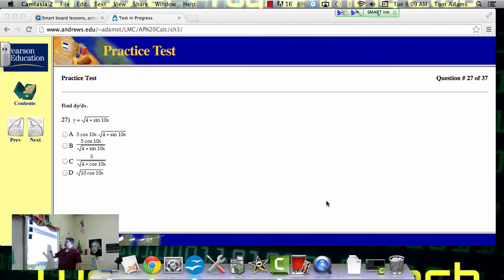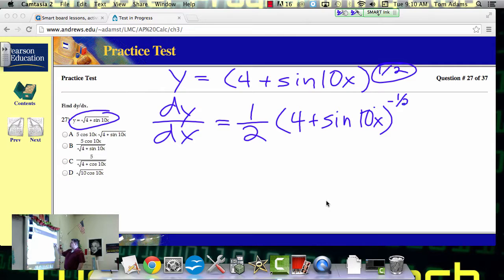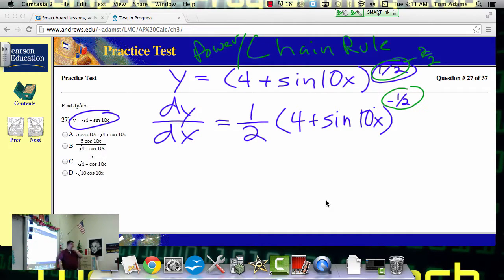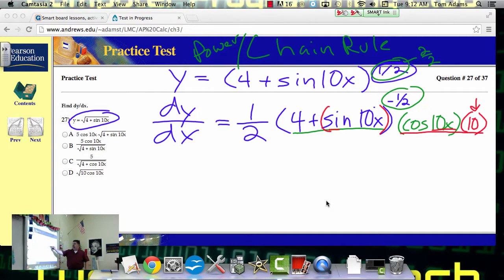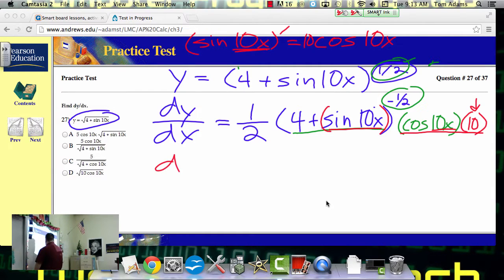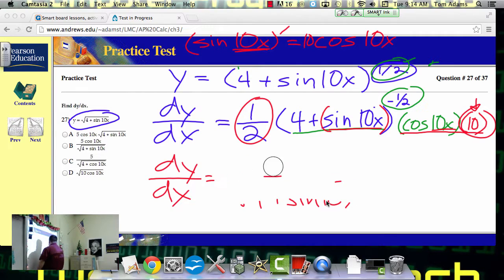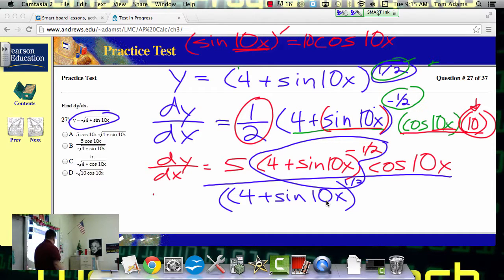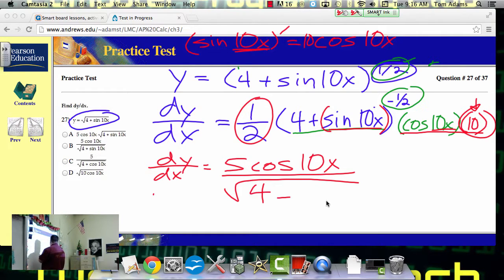AP Calculus Chapter 3 Test Problem 27